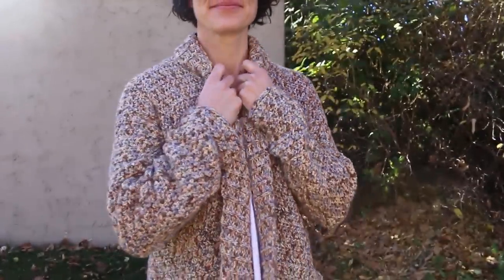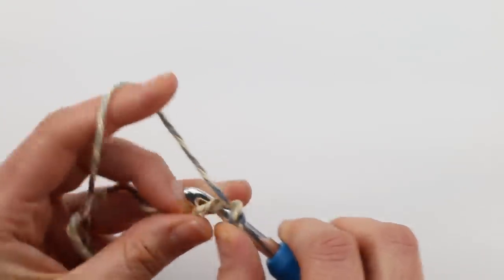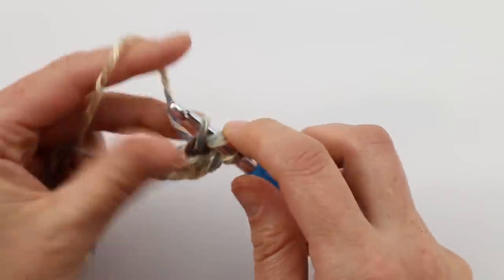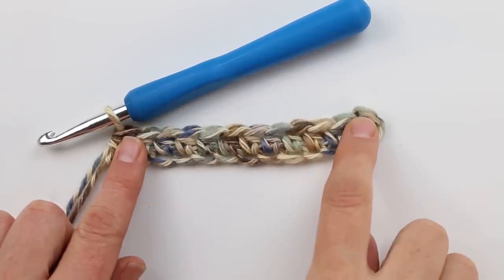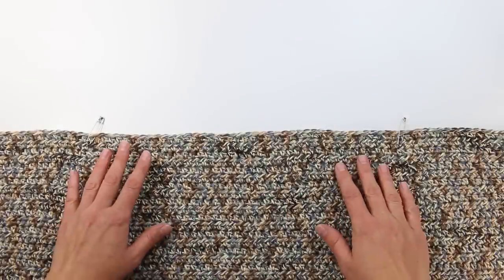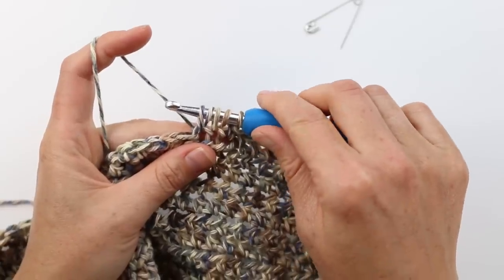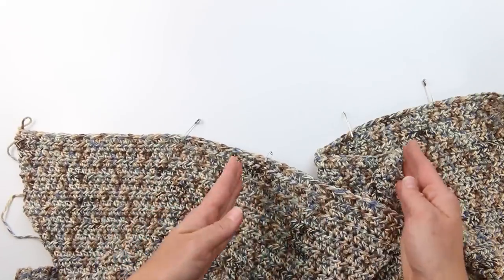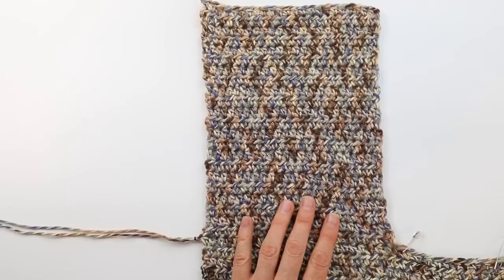Learn to Crochet a Cardigan - Free Crochet Pattern & Video Tutorial for Beginners! (Part 1)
This easy, cotton Up North crochet cardigan pattern for beginners uses a very simple construction to create a show-stopping look. Free pattern + video tutorial!
_↓↓↓↓↓↓ CLICK "SHOW MORE" TO GET FREE PATTERN ↓↓↓↓↓↓↓↓ _

Get the Up North crochet cardigan FREE pattern featured in this video

Thanks to Lion Brand Yarn for providing the Comfy Cotton Blend yarn used in this beginner crochet cardigan video tutorial.